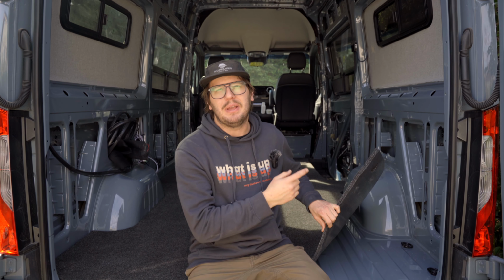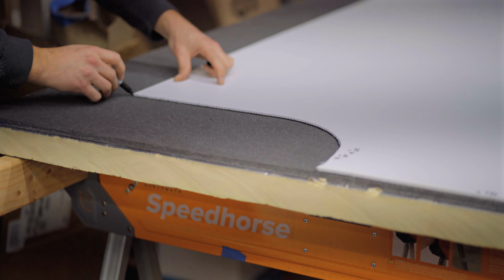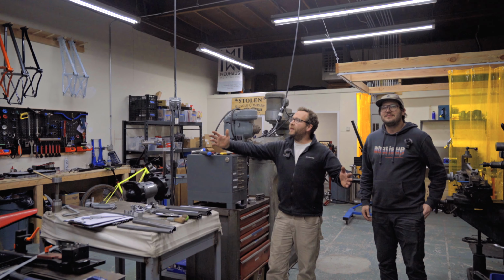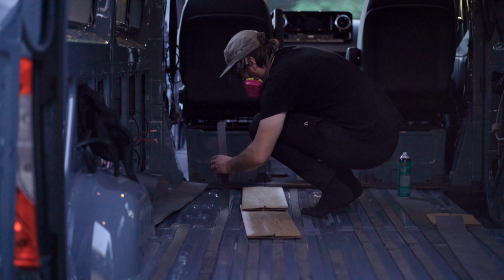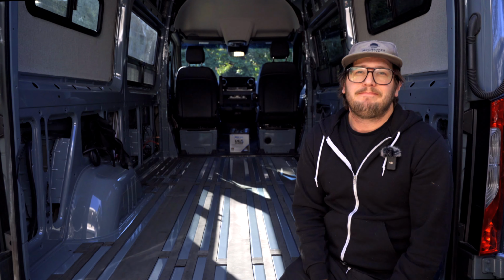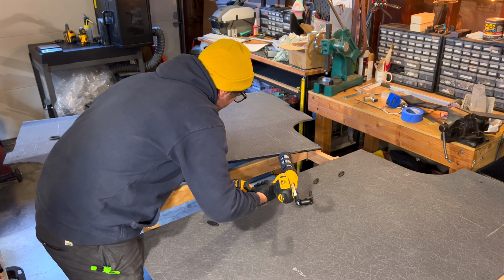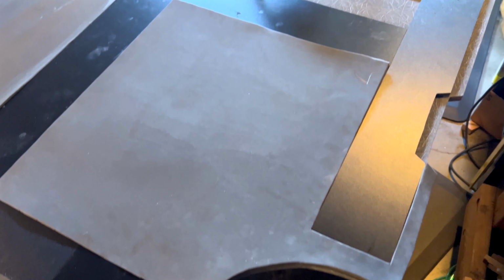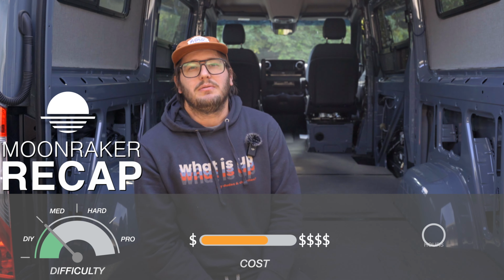The Ultimate Sprinter Adventure Camper Van Subfloor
Sprinter Adventure Van Build Series Episode 15: In this installment of the Sprinter VanLife Build Series we are tackling the subfloor. This is the foundation of the entirety of the inside of the van build and we choose to go with materials that would stand the test of time in an adventure van environment. Not only are these materials more durable they are also lighter too! We'd like to thank @DIYVan and the Sprinter Source forum member Airtime (Boardhead build thread) for inspiration for our floor design and construction. We appreciate a community that is willing to share and help everyone else learn from their successes or failures.

We base our decisions on our own research, decades of knowledge gained from building other things and always with an engineering mindset.  You should always follow the manufacturers instructions, do you own research and ONLY attempt projects like this at your OWN risk.

We will never recommend a product we don't stand behind and use ourselves.  Everything listed below we used for our own build and weekly, if not daily,  for our other ventures.  Thank you for using these links it directly supports the channel and this content!

Tools Used
- Cordless Drill
- Bora Speed Saw Horses
- Pica-Dry Pencil
- Pica-Day Colored Lead Kit
- Dewalt Tracksaw
- Festool Track
- Dewalt Jig Saw
- 3M Worktunes Connect +
- Putty Knife

Supplies Used
- Sprinter Van Bedrug
- 4x Sikaflex 252
- 4x 3M 90 Spray Adhesive
- 3M Auto Refinishing Tape
- Scotch Blue Wide Masking Tape

Video & Sound Equipment Used to Make this Video:
- SE Electronics Neom USB Microphone
- Rode PSA1 Mic Stand
- DJI Wireless Microphone (HIGHLY RECOMMENDED)
- Sony AR7II
- Sony FE 16-35 F4 Lens
- Sony FE 85 F1.8 Lens (super crispy close-ups)
- SanDisk 2TB Extreme Portable SSD

Video Contents & Chapter Markers:
0:00 - Intro
0:49 - Moonraker Design Co
1:09 - Floor Templating
2:17 - Subfloor Panels
5:39 - Neuhaus Metal Works
7:22 - Flooring Insulation
11:54 - Floor Assembly
19:16 - Moonraker Recap
21:09 - Outro